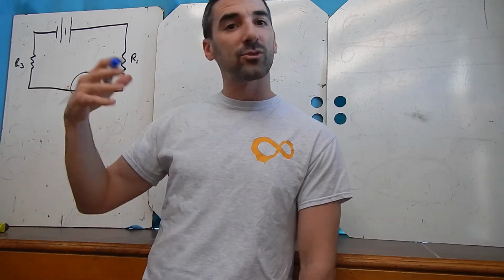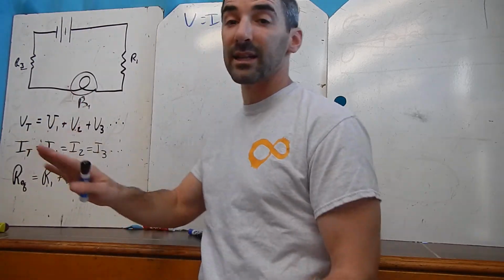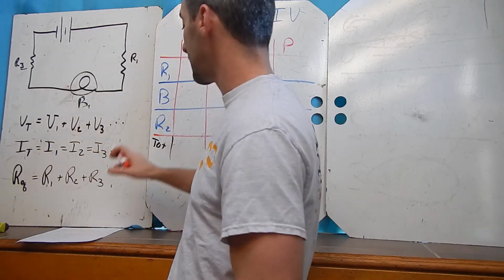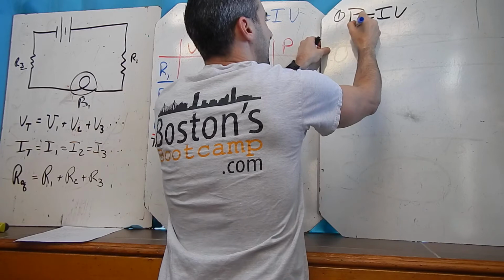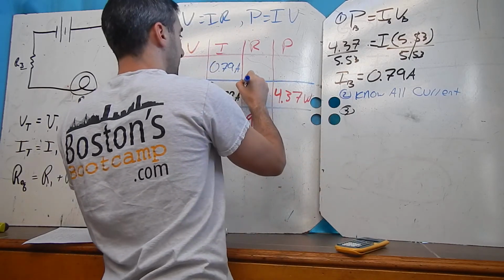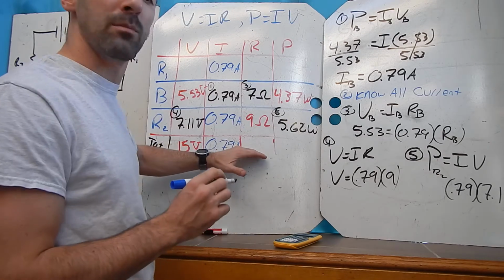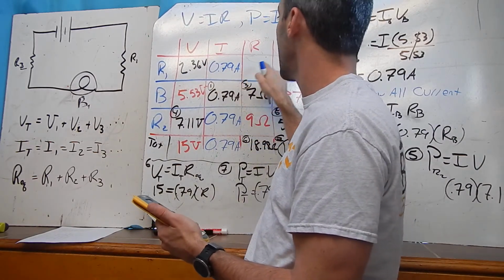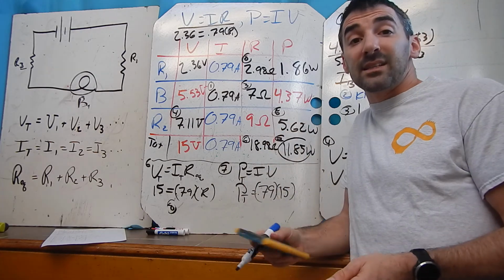Series Circuit VIRP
Solving a simple series circuit